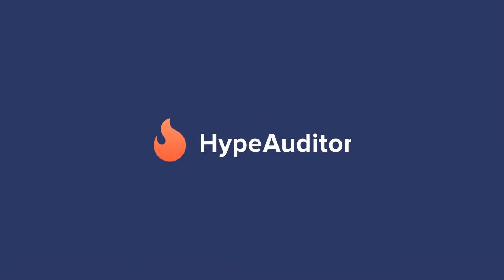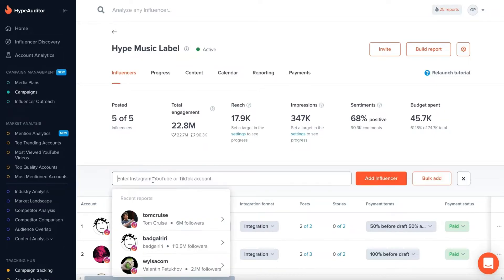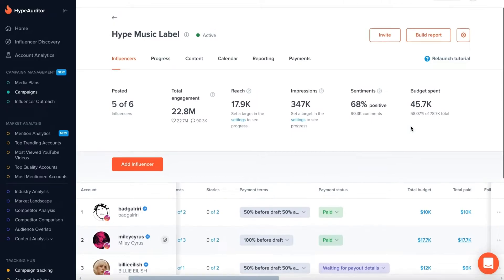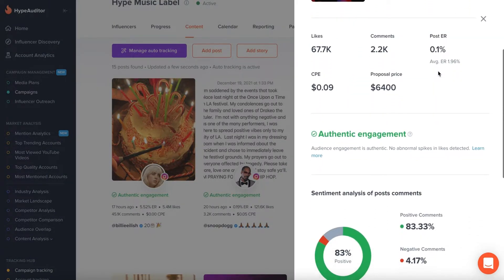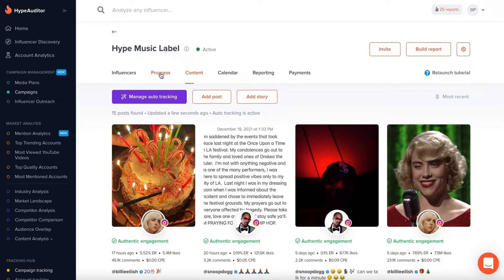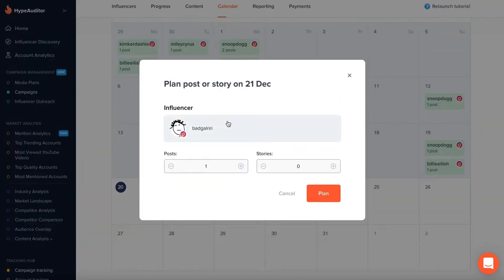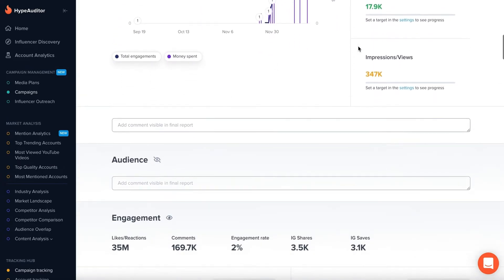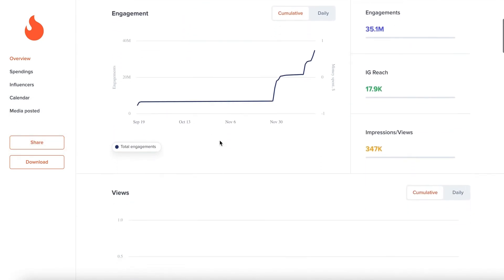Influencer Campaign Management Tool | HypeAuditor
Chapters:
0:00 What is Campaign Management?
0:25 Set up influencers
0:50 Track content automatically
1:41 Monitor your campaign progress
1:51 Influencer marketing calendar
2:08 Build a report
2:42 Preview a report